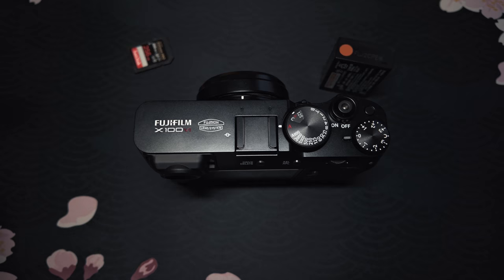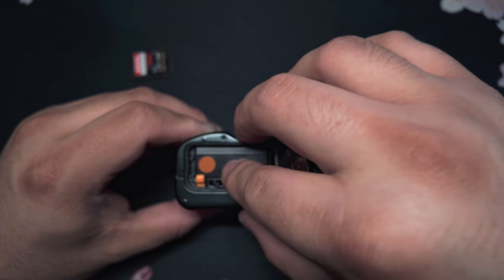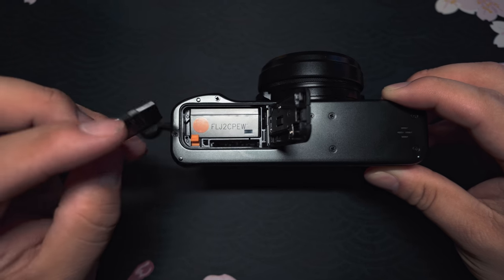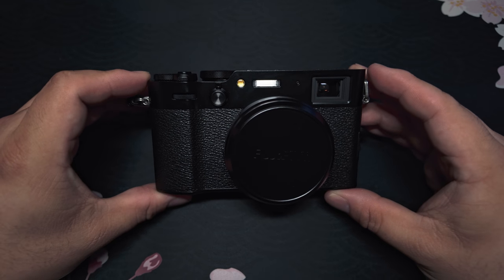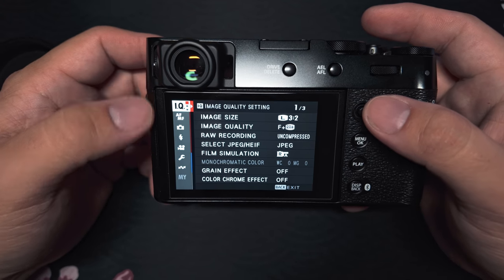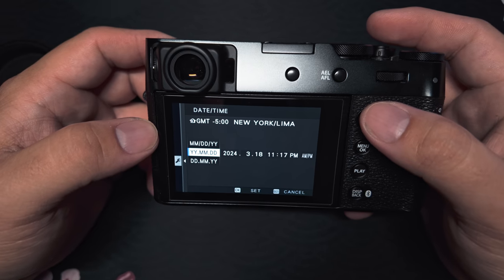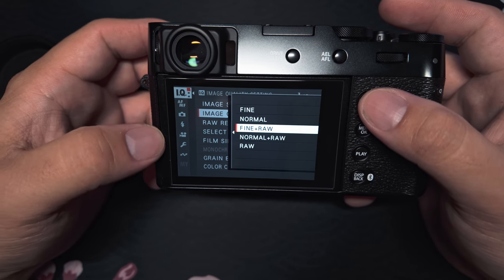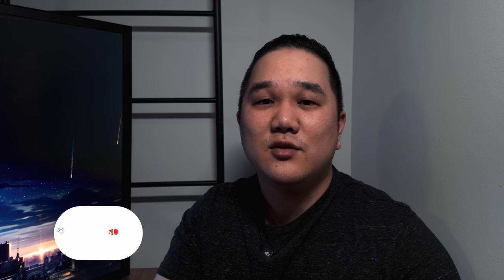Fujifilm X100VI | Unboxing and the Basics: Part 1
Staring with a quick unboxing then moving to the basics to getting your Fujifilm X100VI ready to take some pictures.

0:00 Intro
0:33 Unboxing
1:53 Installing Battery + Memory Card
3:00 Formating Memory Card
4:12 End